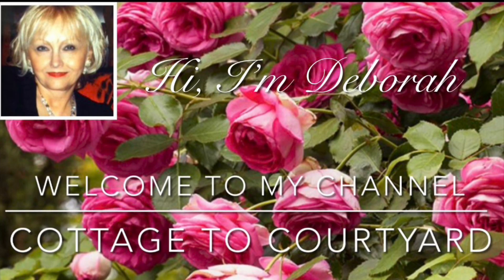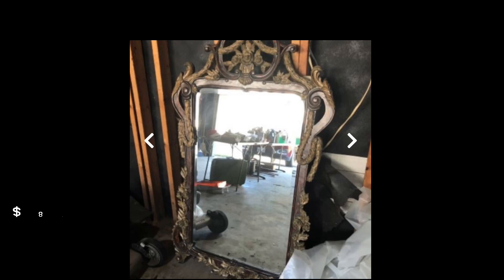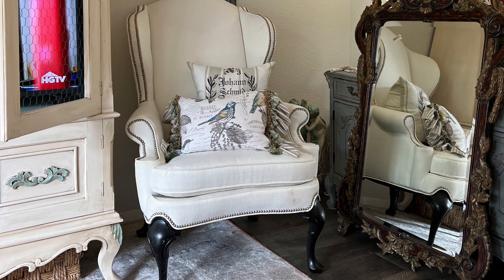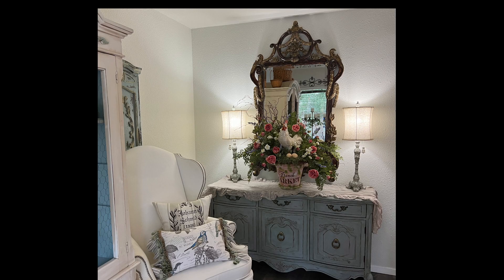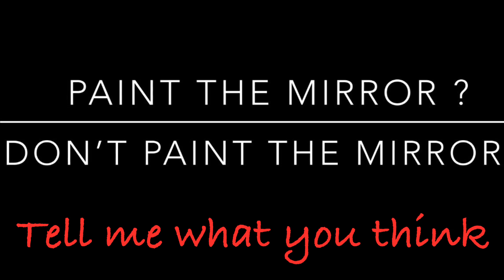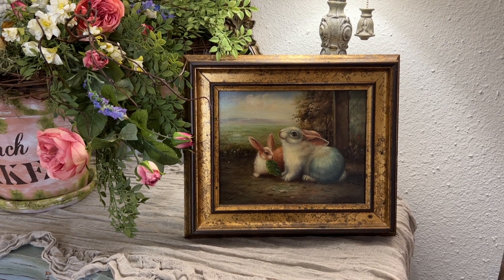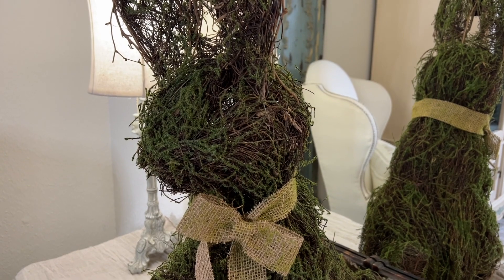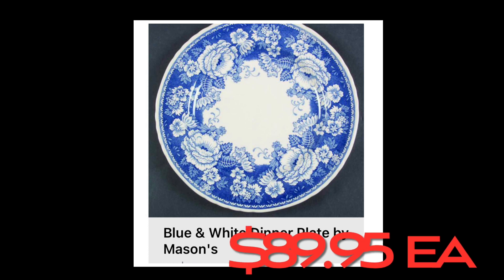FABULOUS TREASURES FROM ESTATE SALE HAUL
Hello friends. I hope you all enjoy seeing what I found at the estate sale and a couple of other things from other places.

Have a great rest of the week and I'll be back soon with more decorating fun, so until then, take care and happy decorating!

Much love,
Deborah XOXO